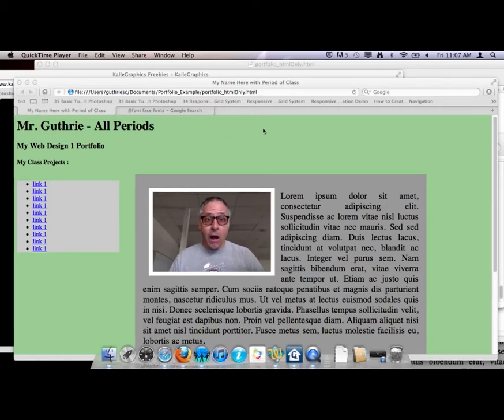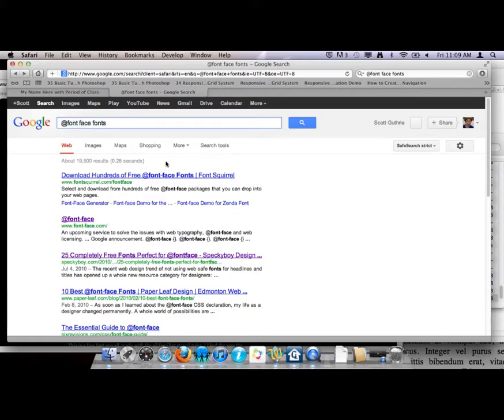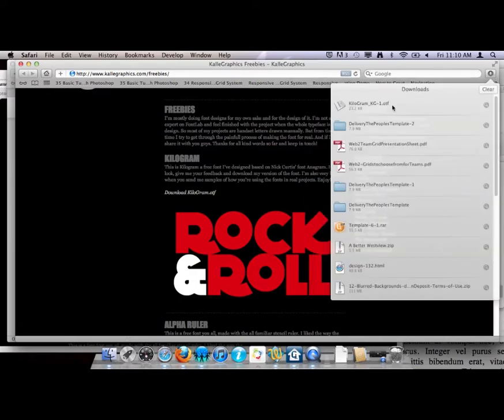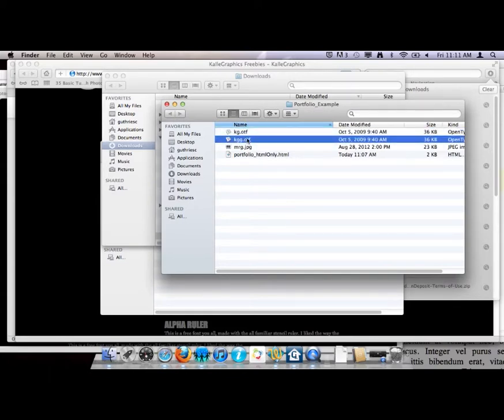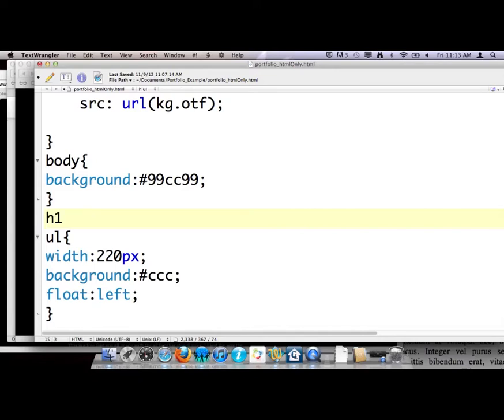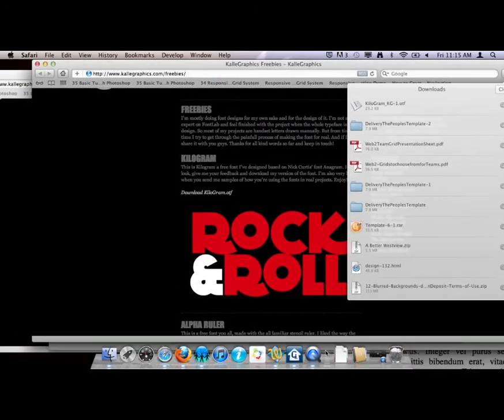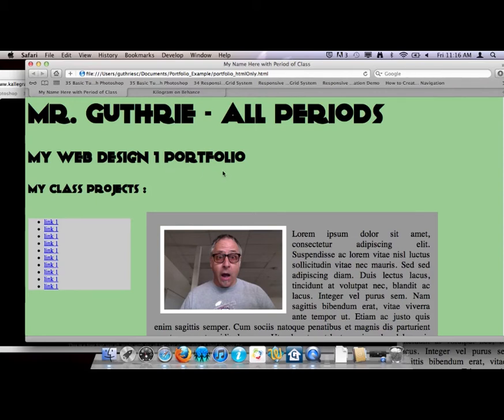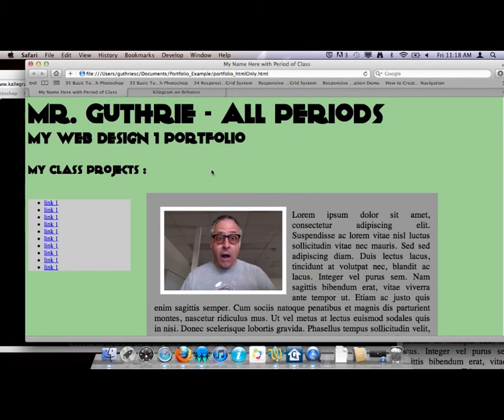WHS - Web 1 - Web Portfolio Home page - Video #3 of 8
keep adding html and css to your original .html document for this assignment.  This is the 3rd video of an 8 part series.